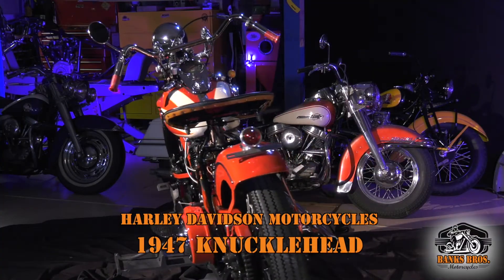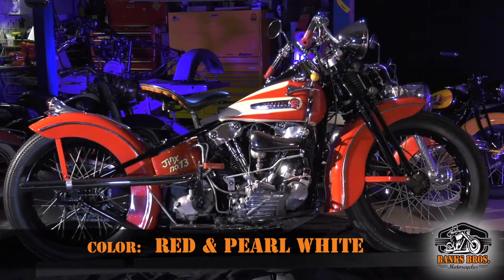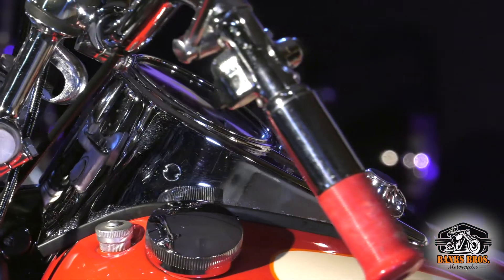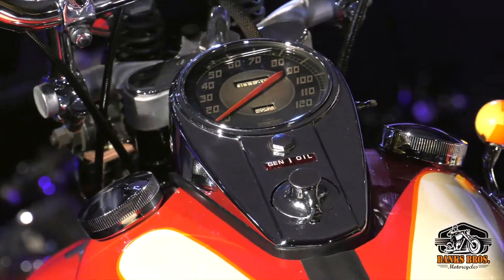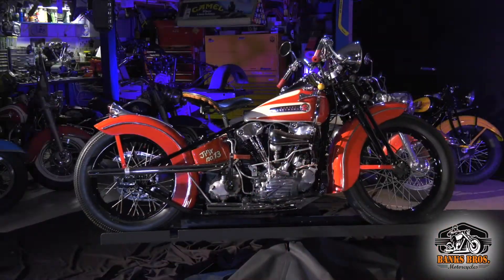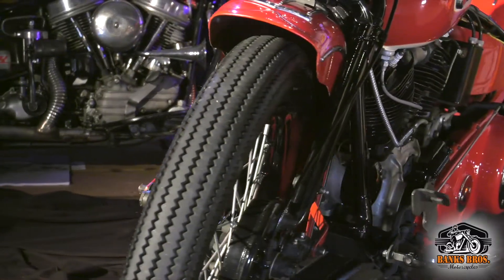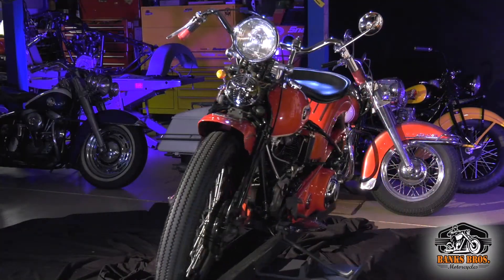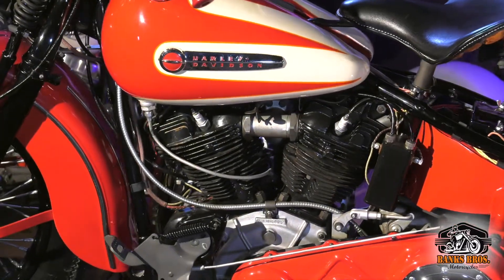1947 Knucklehead. Jinx 13 Red & Pearl White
A short video of the 1947 Knucklehead from the Banks Brothers Motorcycle Collection in Pittsburgh, PA.